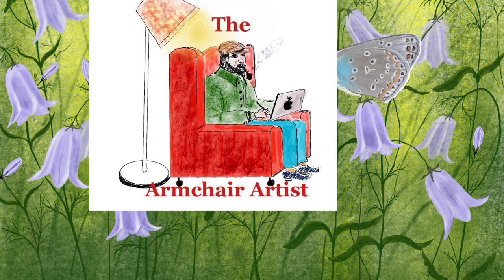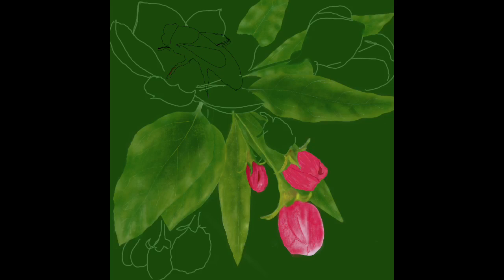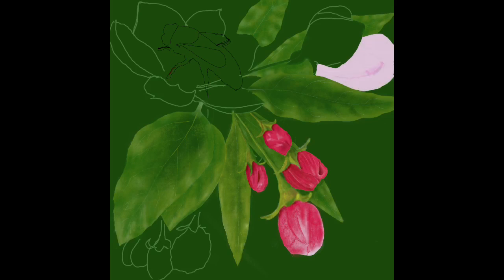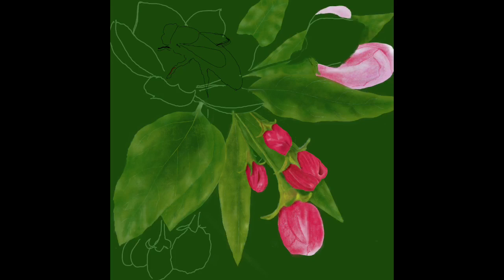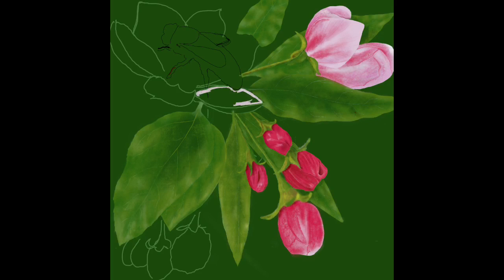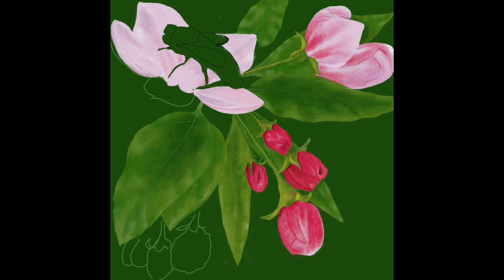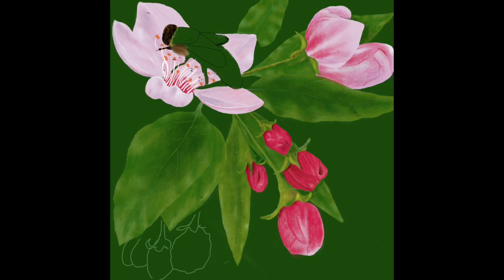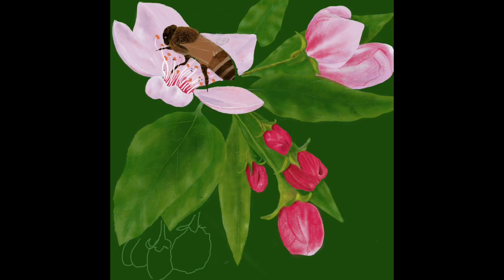Digital painting procreate “blossom and bee”